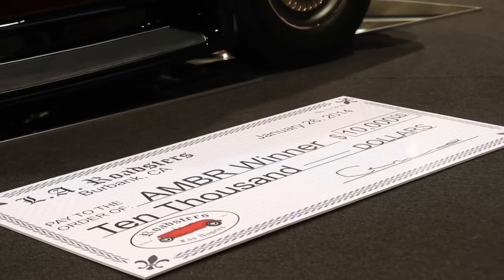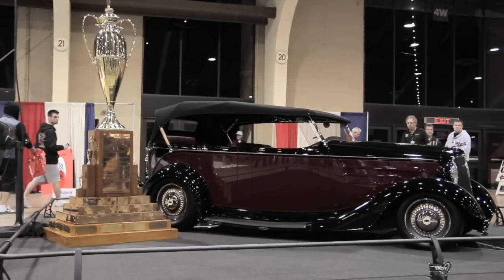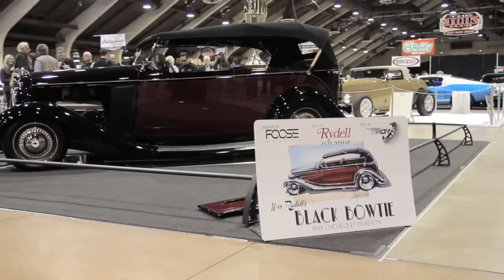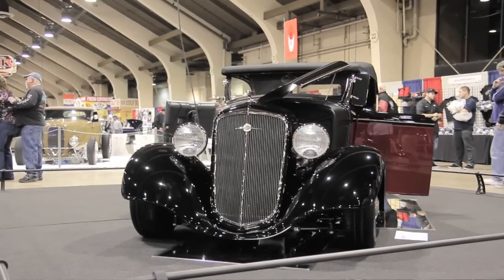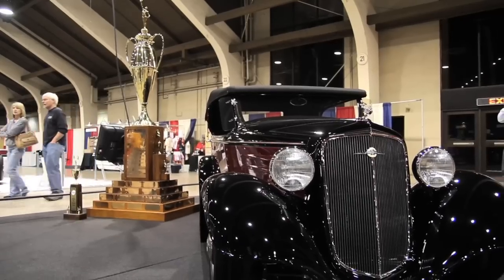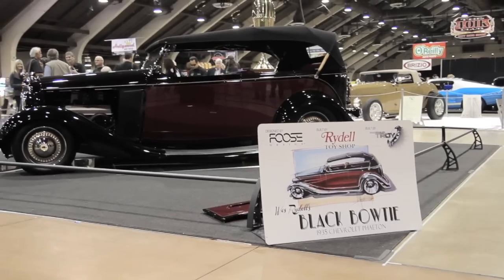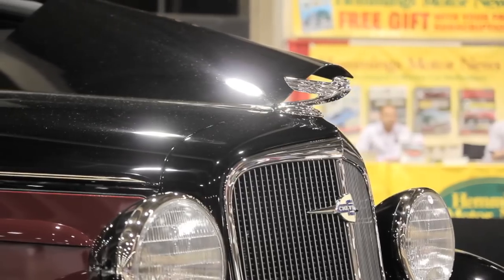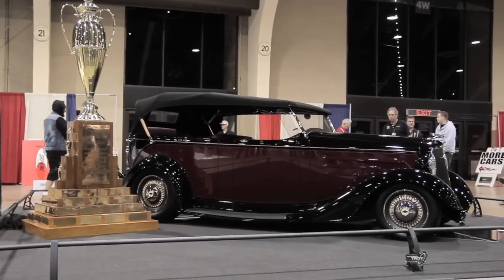America's Most Beautiful Roadster - Grand National Roadster Show 2014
A interview with famed builder Troy Trepanier's of Rad Rides by Troy and the build of the 2014 America's Most Beautiful Roadster Winner Wes Rydell's 1935 Chevy Phaeton